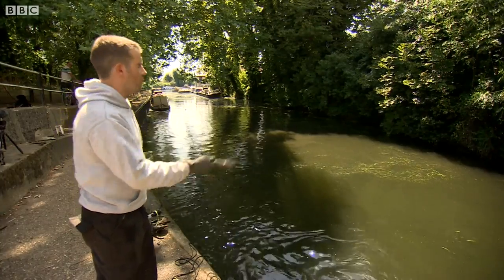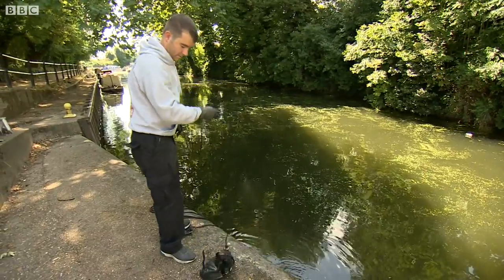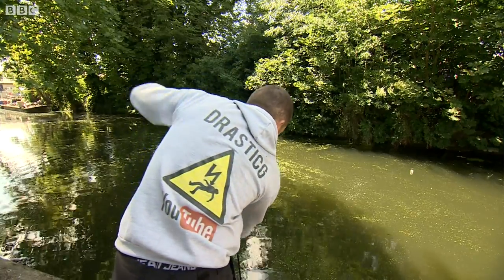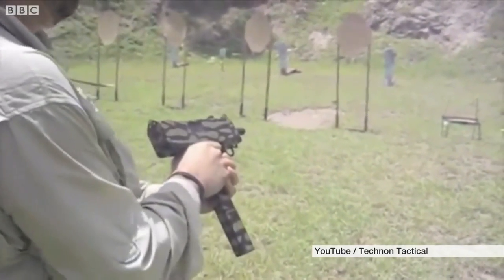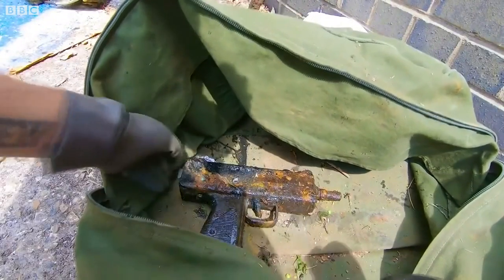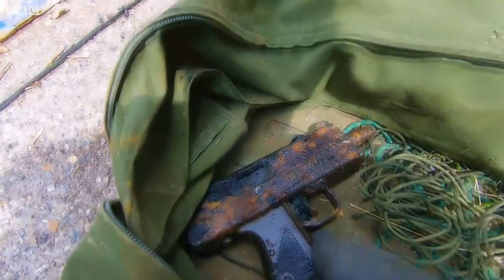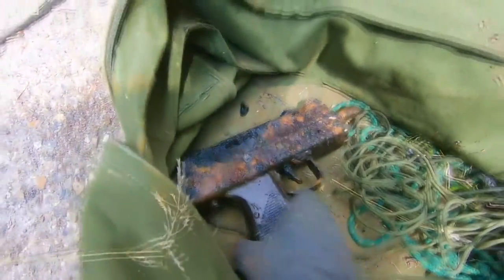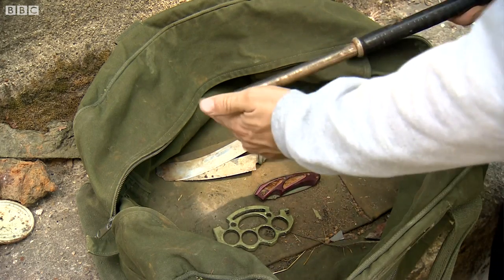Fisherman finds sub-machine gun in a North London lock - BBC London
As a British soldier, Gareth Bryer is used to handling and seeing weapons. But what he found when fishing in north London genuinely shocked him. He's what is known as a magnet fisherman who uses powerful magnets to search for metal items in water. His recent discovery in the Enfield lock is now being investigated by the police. Charlotte Franks met him.